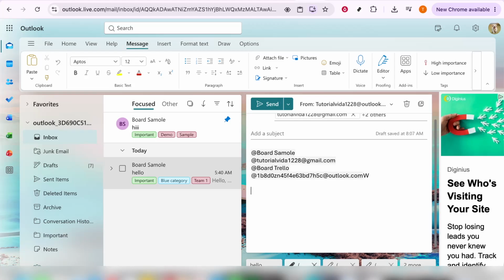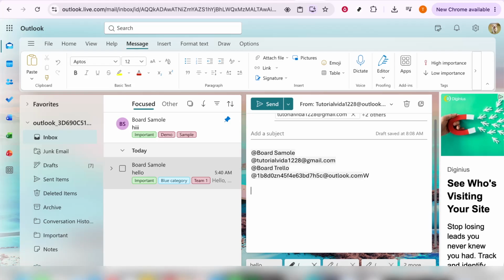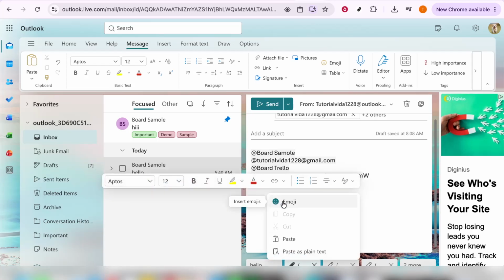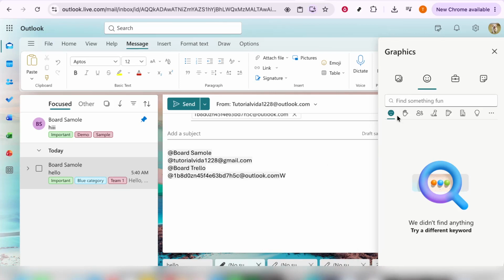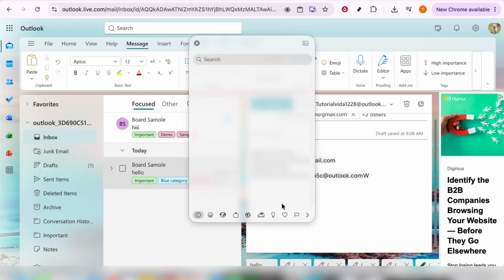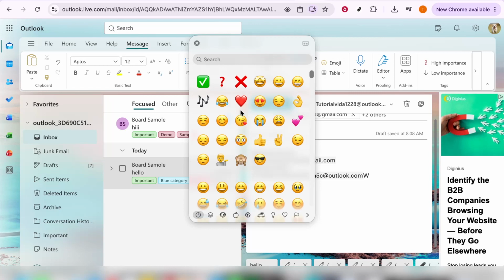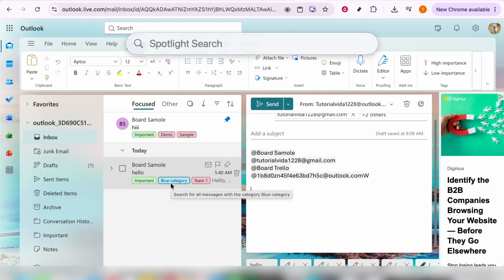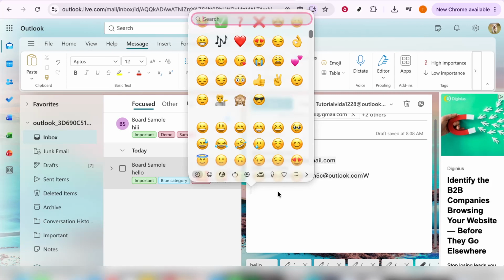How to Add Emojis in Outlook Emails | Quick Guide 2026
In today’s tutorial, I show you how to add emojis in Outlook emails to make your messages more engaging and expressive.